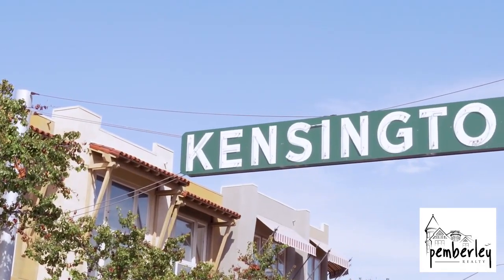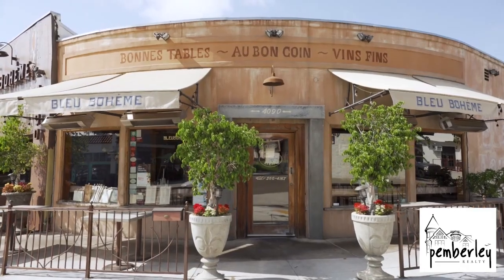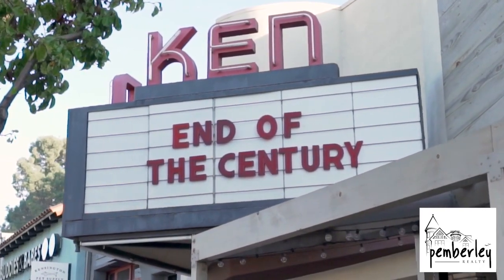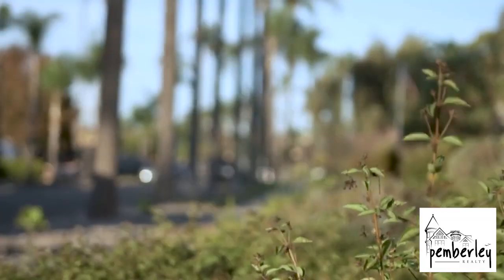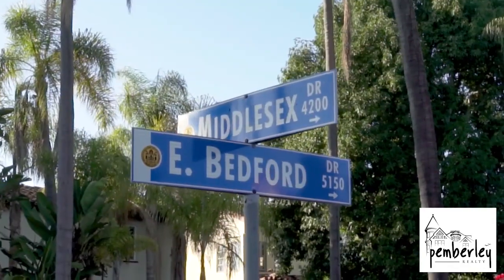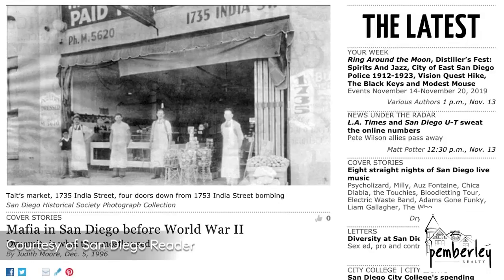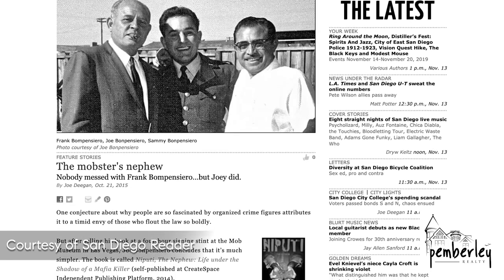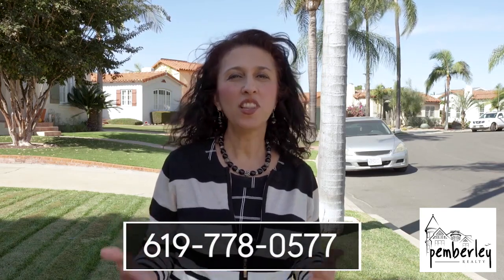The Best San Diego Neighborhoods: Kensington!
Kensington Neighborhood

Check out what this great neighborhood has to offer.